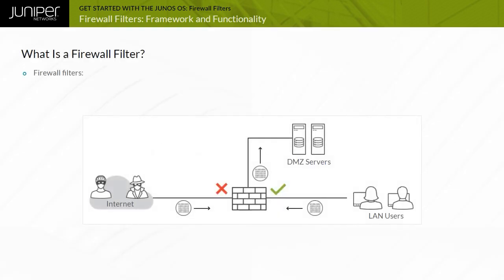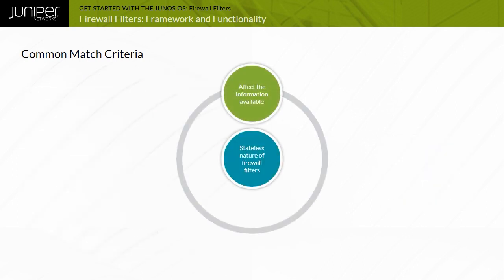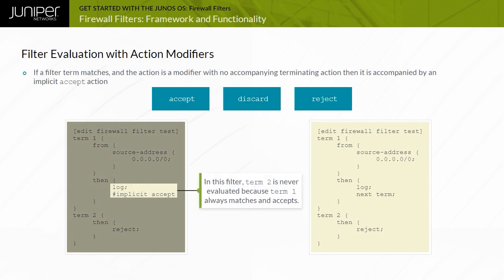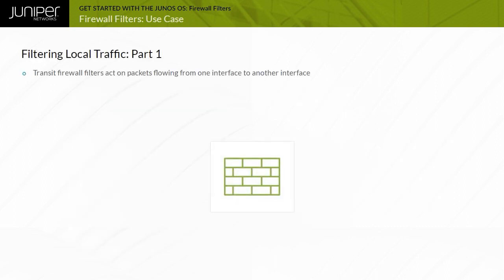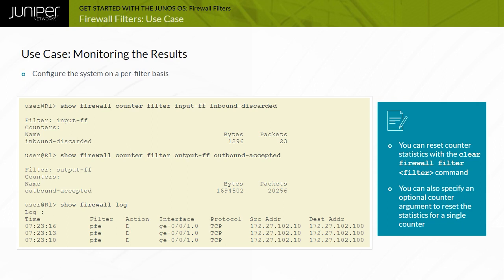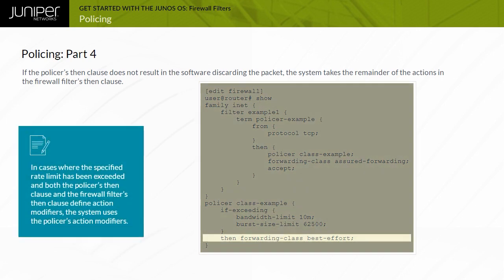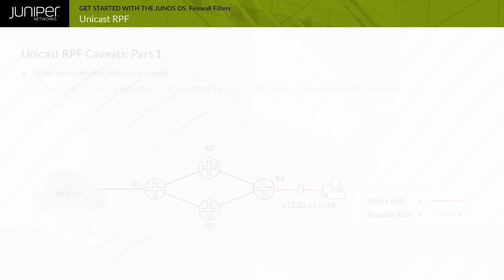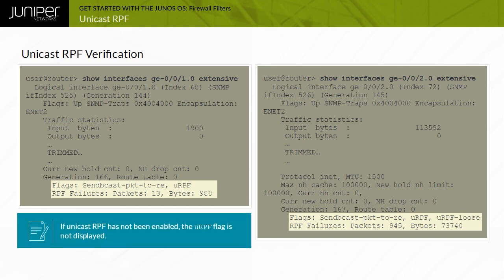Get Started with the Junos OS: Module 14 - Firewall Filters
In this video you will learn about firewall filters on Junos OS-based devices. This includes a review of the framework and functionality of firewall filters as well as a firewall filter use case. You will also learn about policing and unicast RDF.

Series: Get Started with the Junos OS

00:00 Firewall Filters
00:10 Firewall Filters: Framework and Functionality
08:42 A Firewall Filters: Use Case
16:33 Policing
21:35 Unicast RPF

• On-Demand Training: Take this course with labs…now!